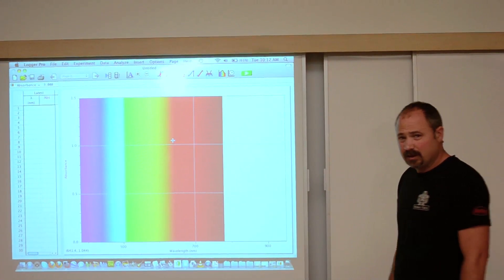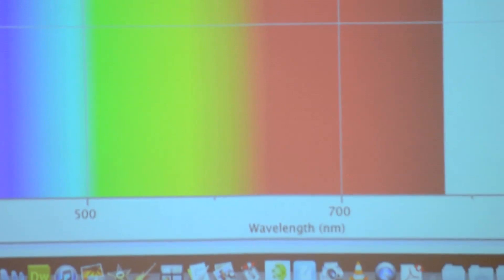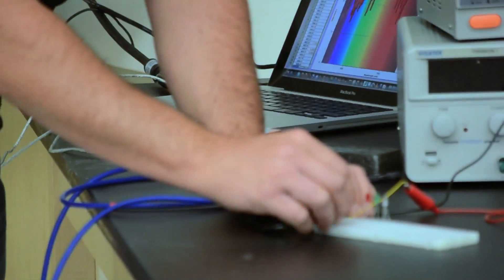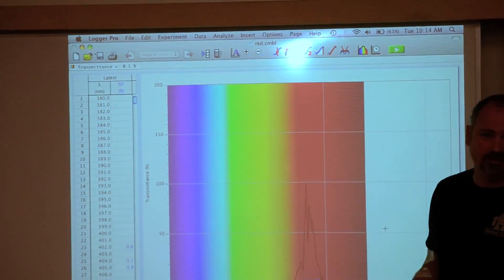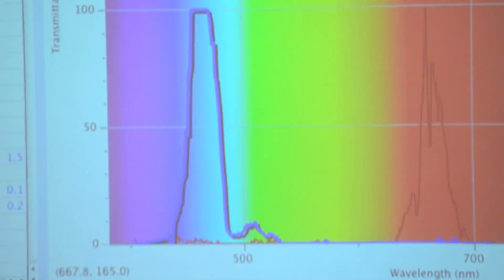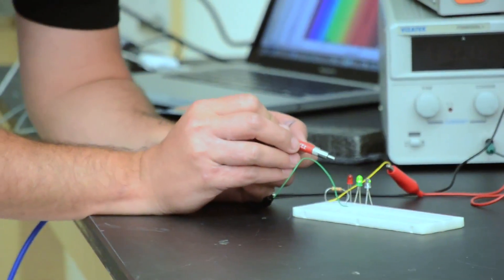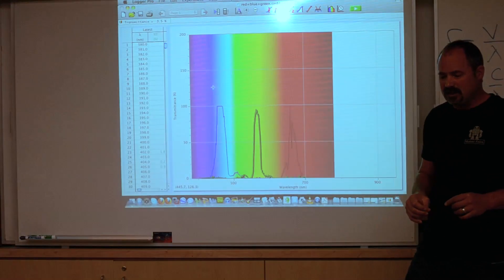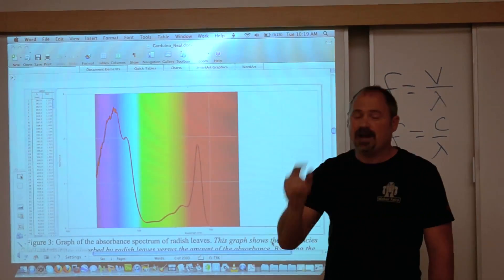The Physics of Color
Using a spectrum, the physics definition of color is explained and how our eye perceives color.
By James Dann, Ph.D. for ck12.org
CC-BY-NC-SA